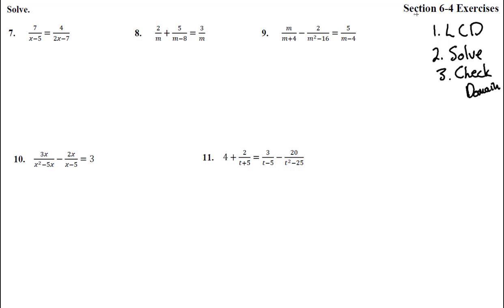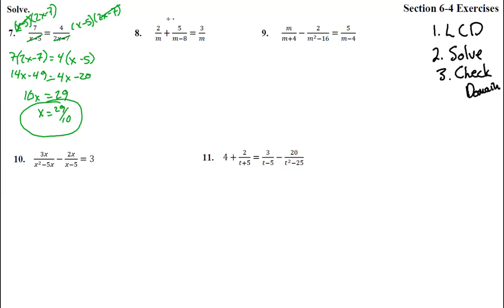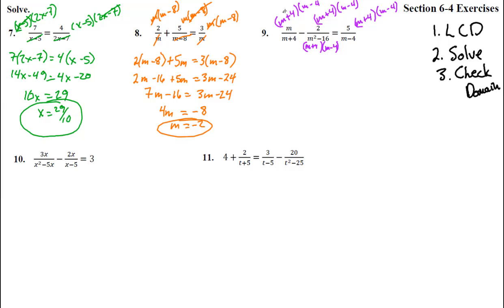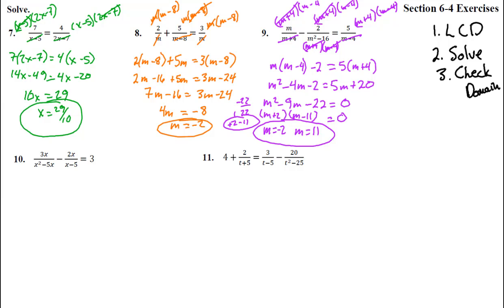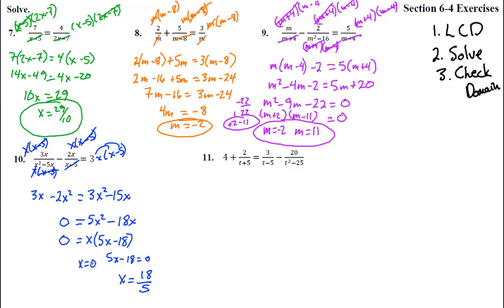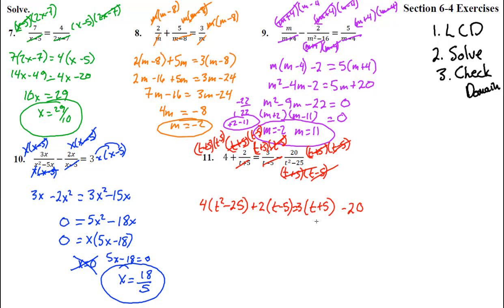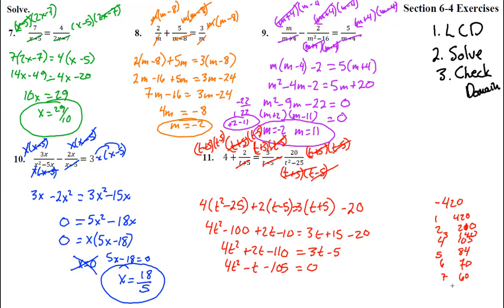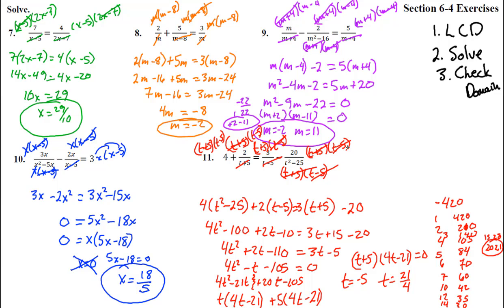101 6-4 Solutions 7-11